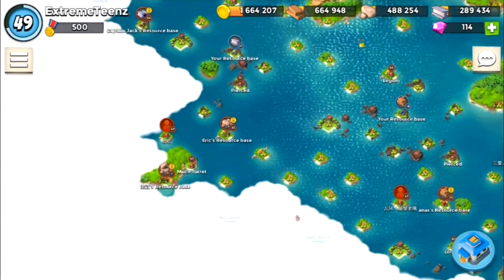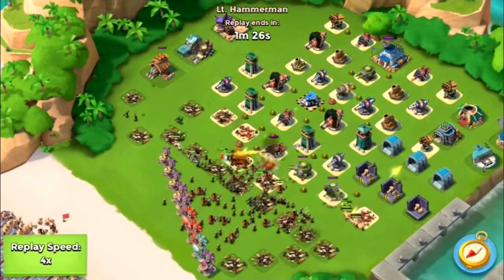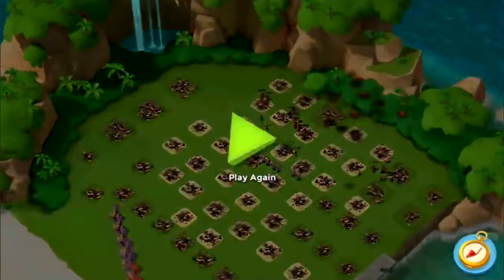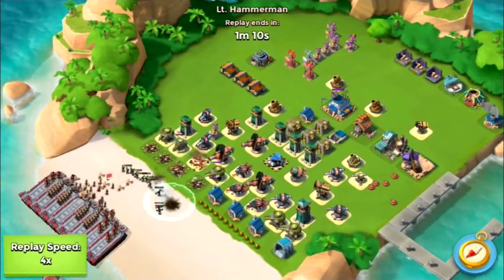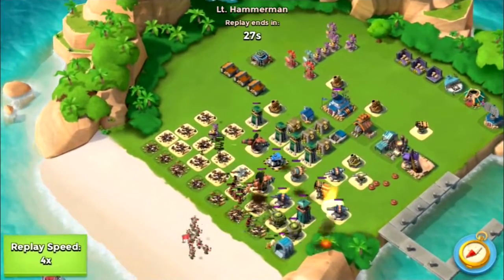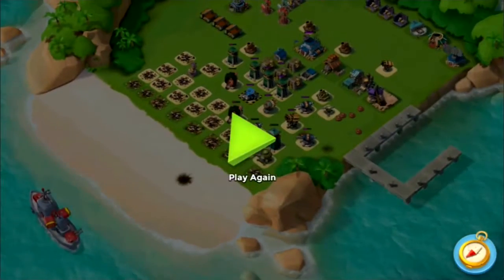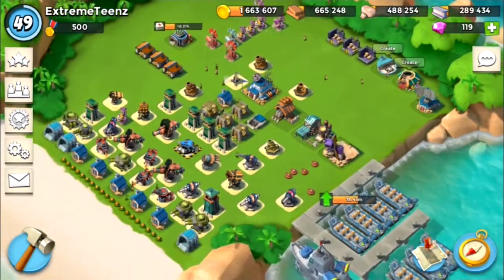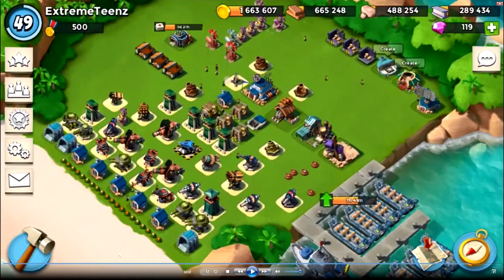Defending Hammerman | Easy Win | (IOS/Android) | HQ 19